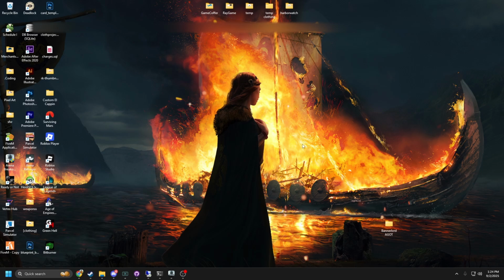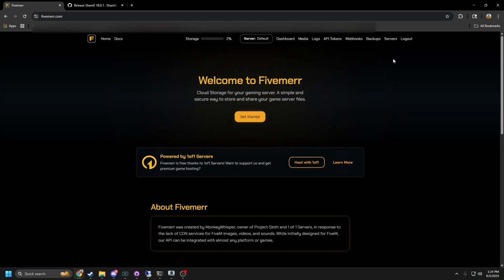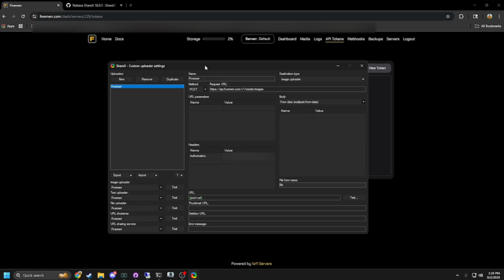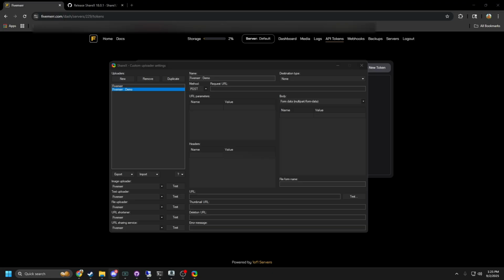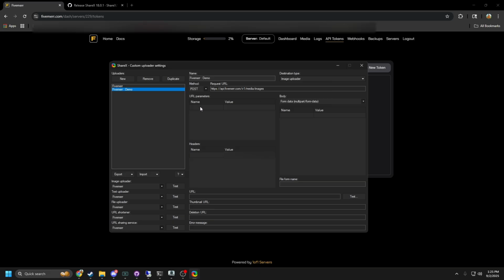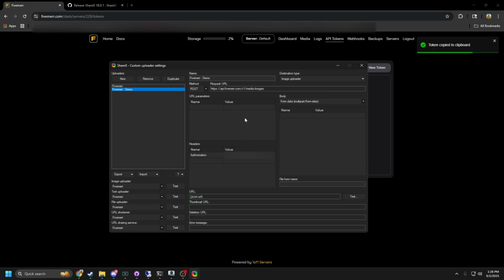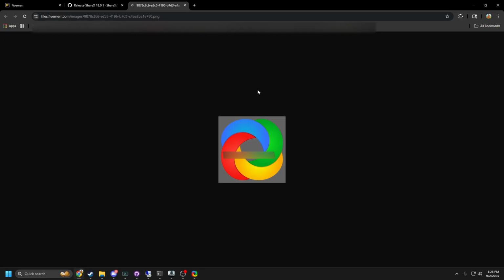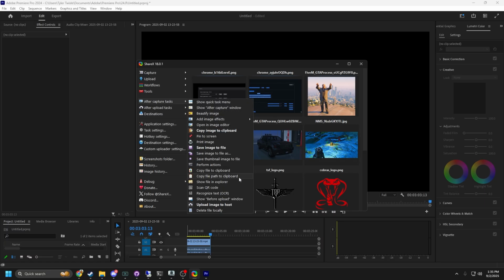ShareX Custom Uploader Made Easy With Fivemerr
This video shows you how to set up a custom image uploader in ShareX for easy screenshot and photo sharing. Now you can use free image hosting instead of Imgur. Follow this sharex tutorial for setting up images to your liking.

File Form Name: file
URL: {json:url}

-- CHAPTERS --